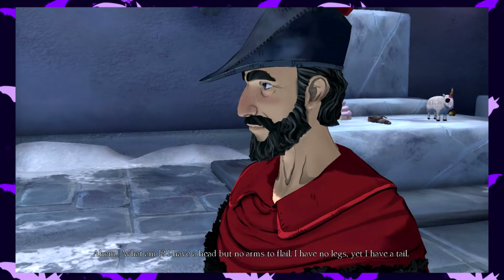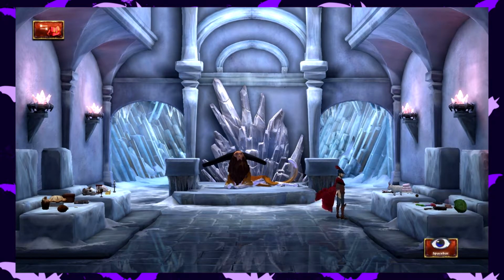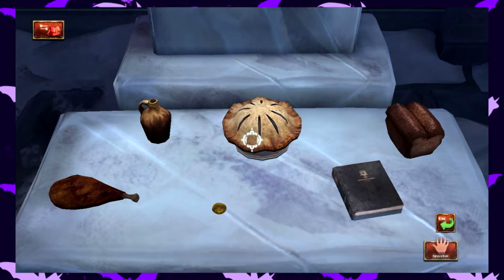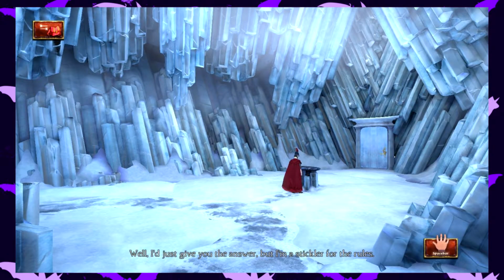►KING'S QUEST #48: I LOVE RIDDLES!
This is a nice change of pace, I'll admit. Riddles are fun!
Chapter 4, Part 11 of King's Quest!